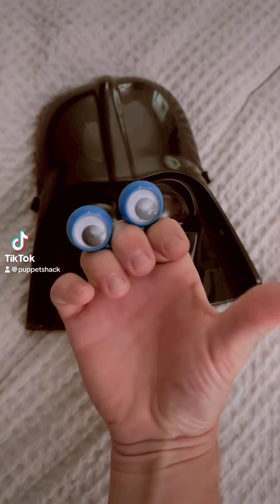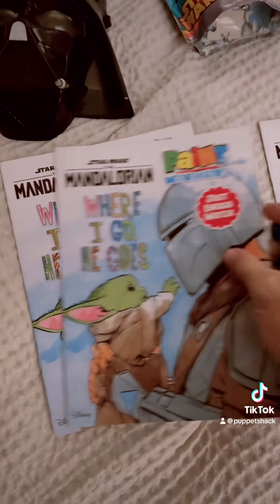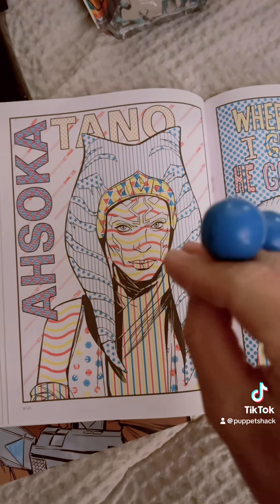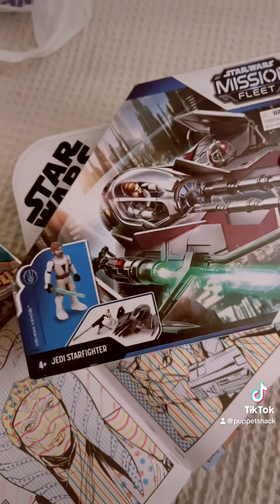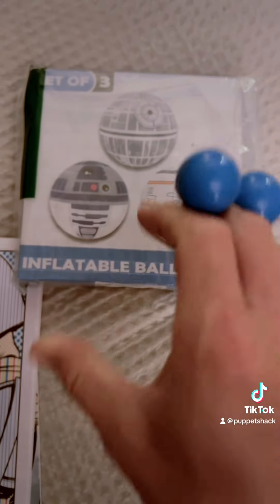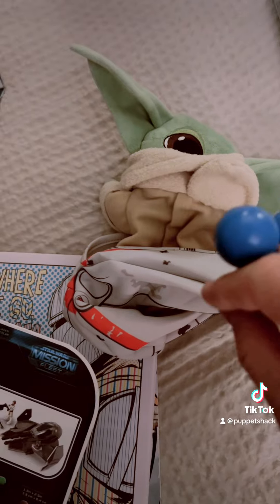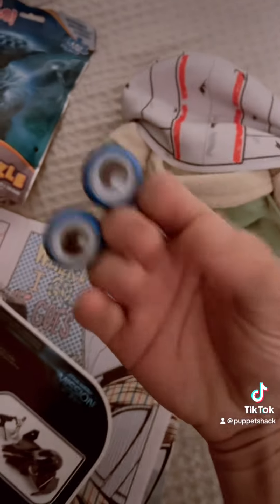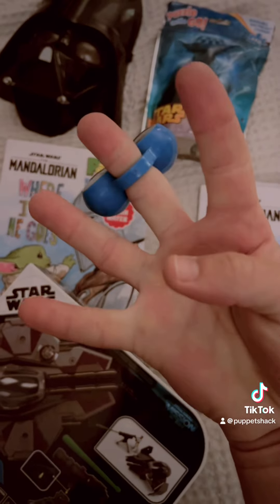starwarshaul for maythe4thbewithyou